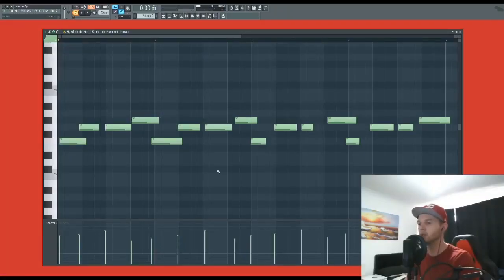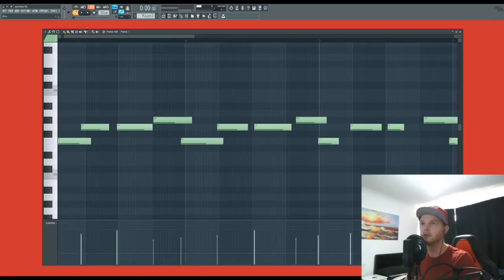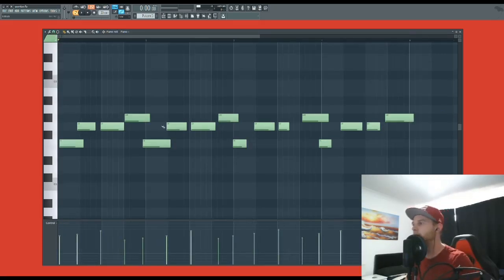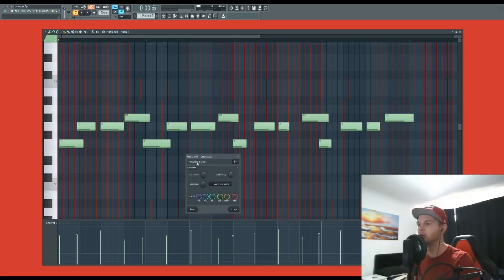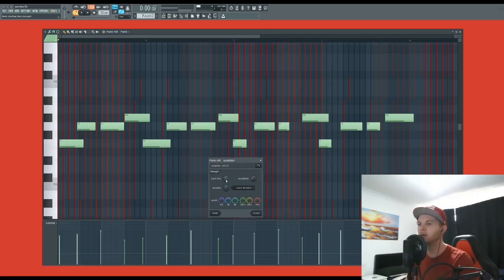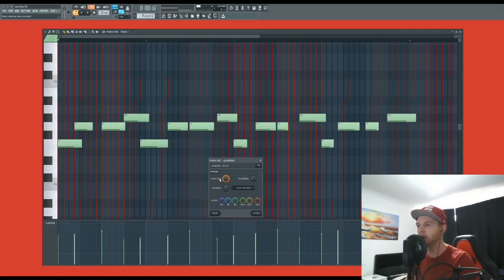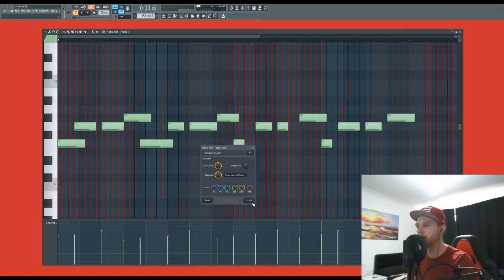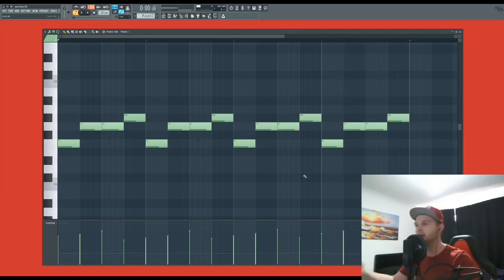Understanding The Snap Settings And Quantiser Tool inside FL-Studio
Sonicallys is the destination for any music beat maker. We have lots of free music samples, music loops, drum samples in our free music & sample packs. Our packs are perfect for the studio beat maker, and include piano samples, sound packs, sample packs, music & melody loops. Start to create beats today.